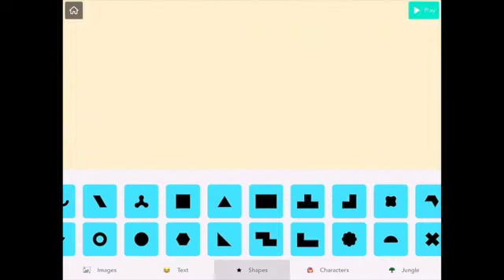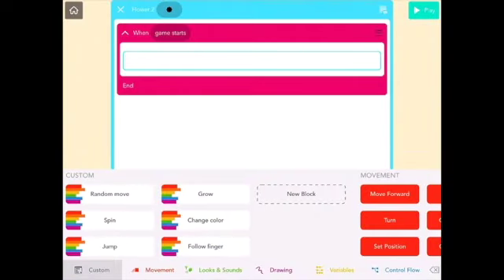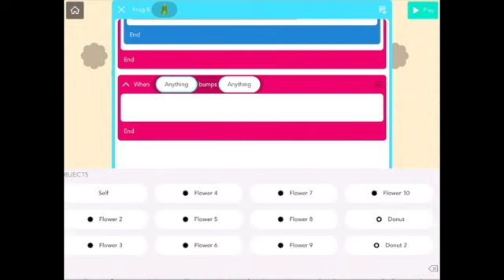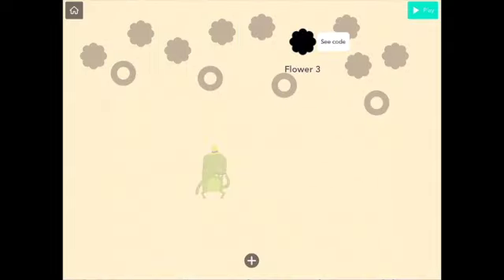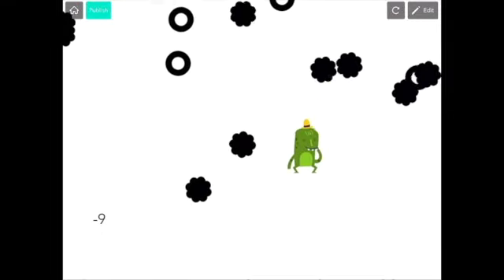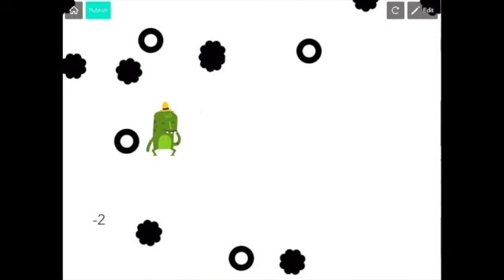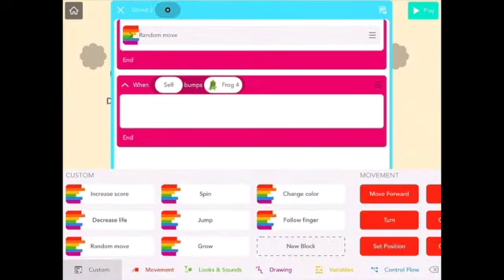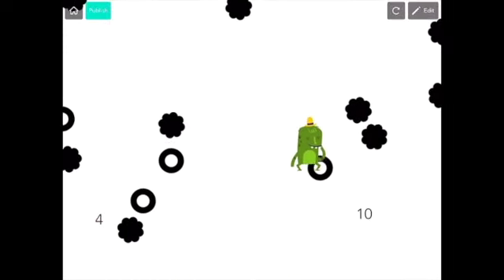VARIABLES Example Game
Hopscotch Variables